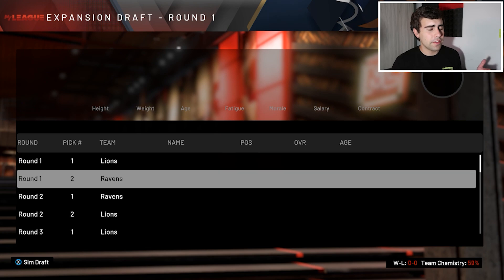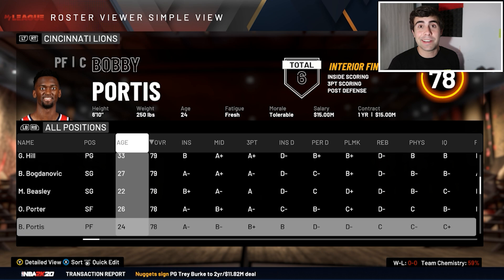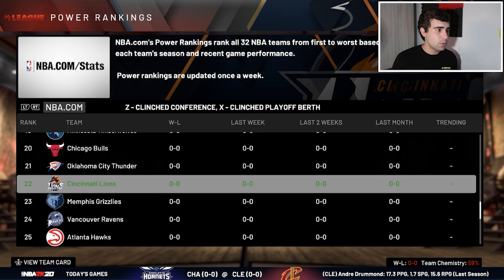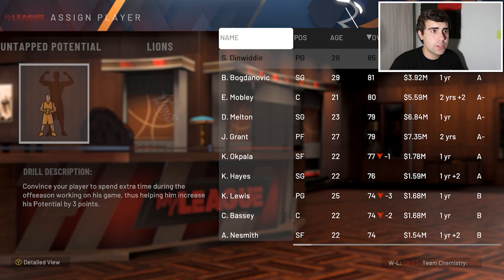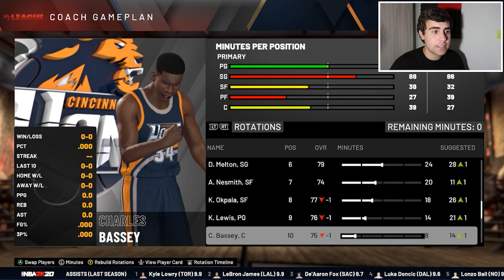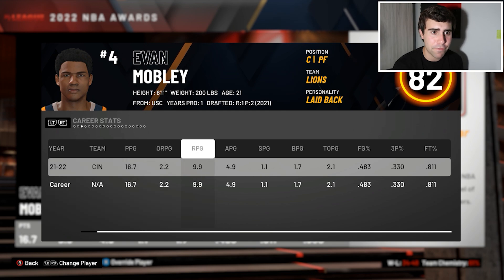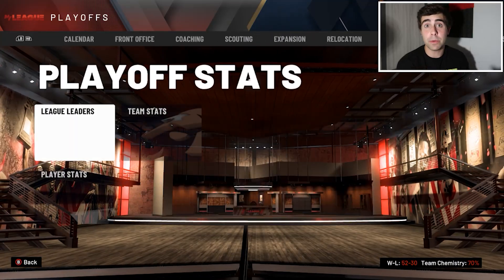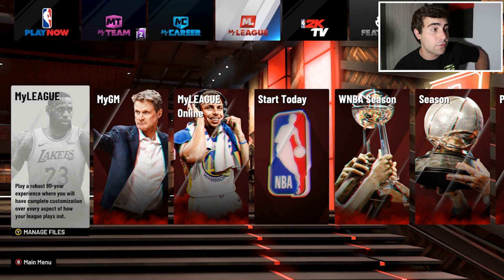REALISTIC EXPANSION REBUILD ON NBA 2K20